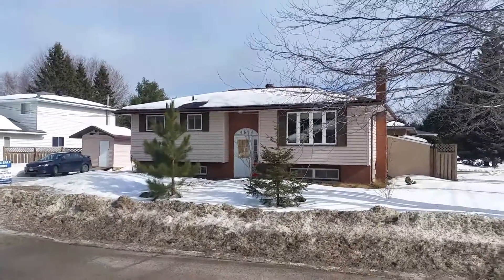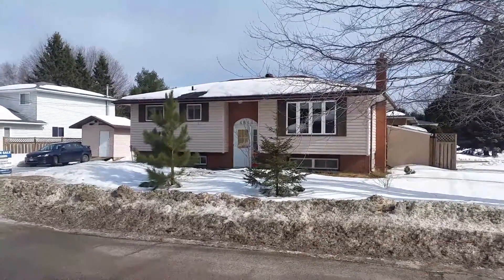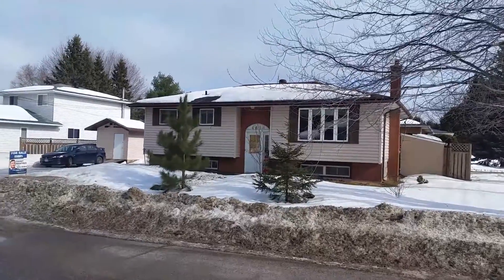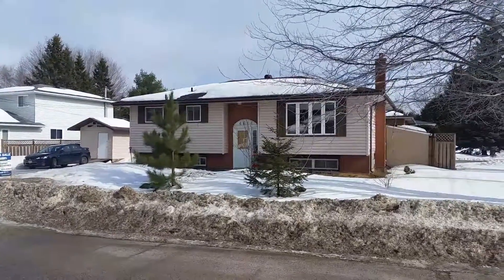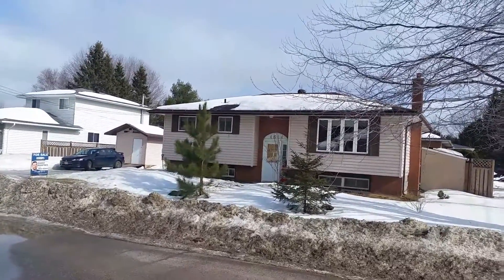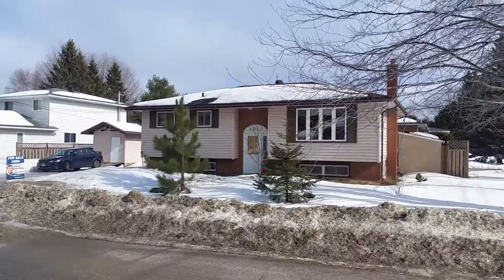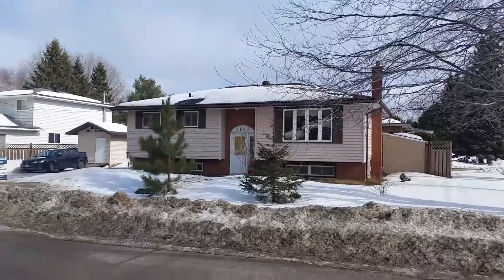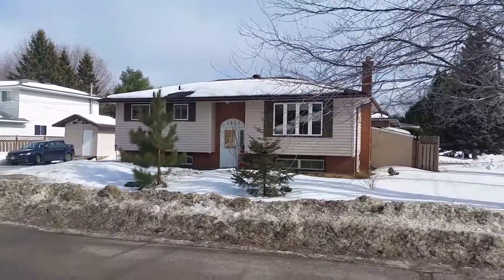4614 GATIEN AVE, HANMER MEGA OPEN HOUSE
Mega Open House in Hanmer! Our 1st one in 2017**
Join us February 26th, 1-4pm
Incredible Value!